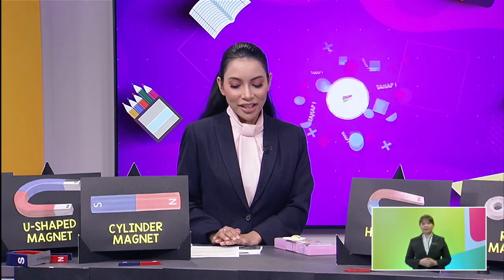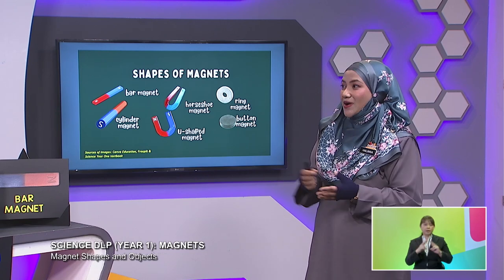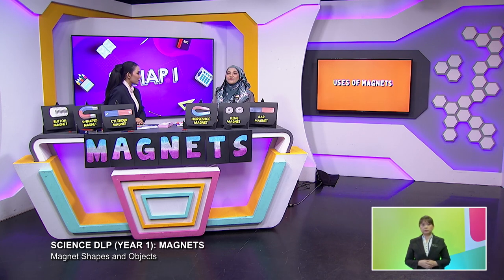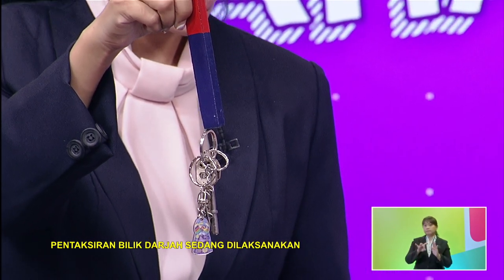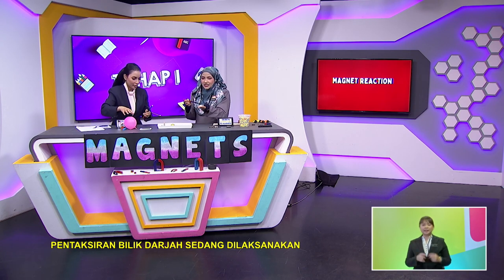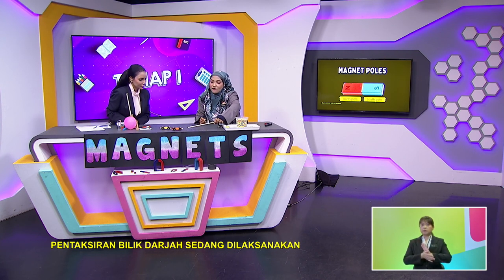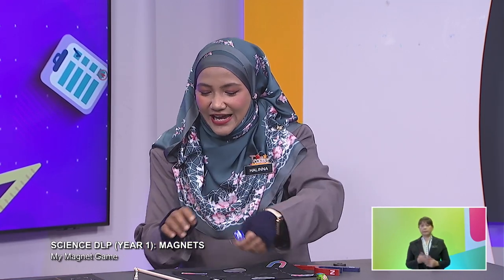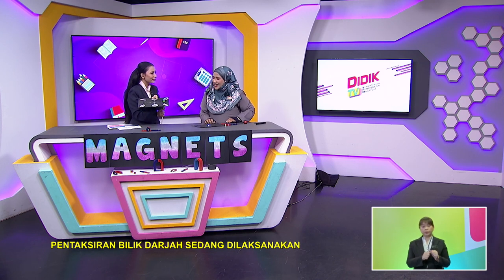TAHAP I 2022 Q3 Q4 EP 41 SCIENCE DLP YEAR 1 MAGNETS